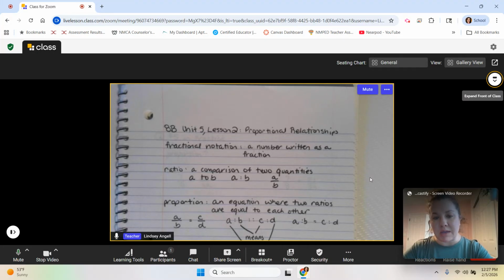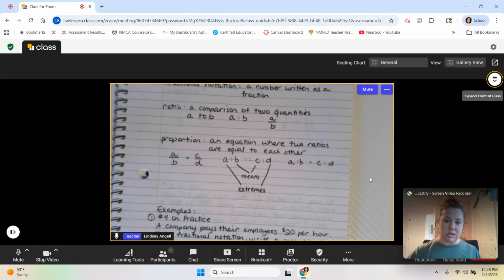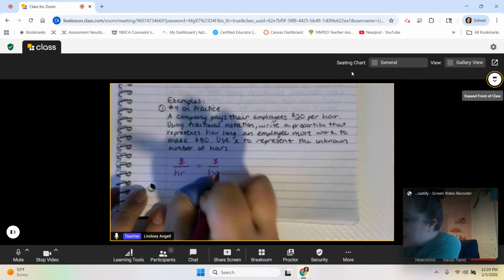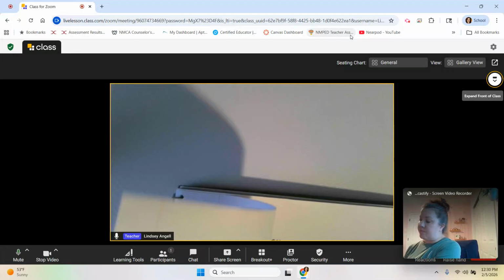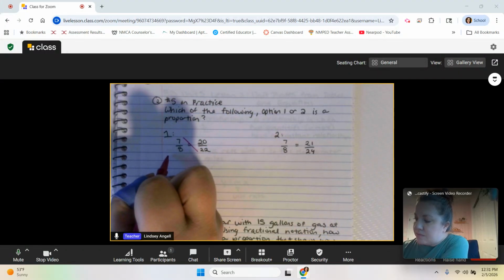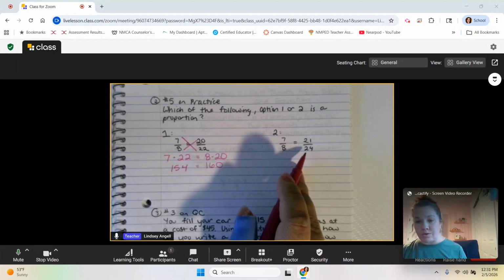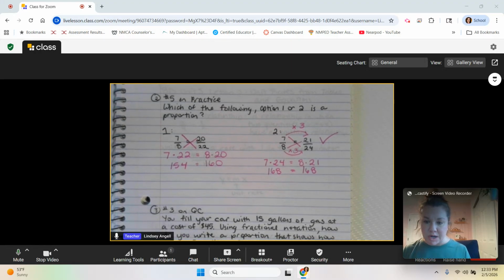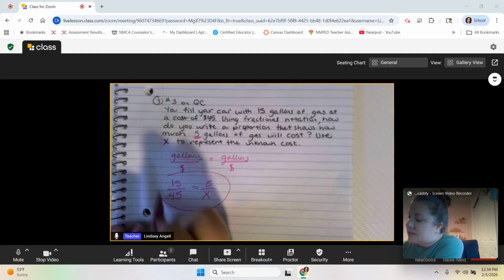8B Unit 5, Lesson 2: Proportional Relationships